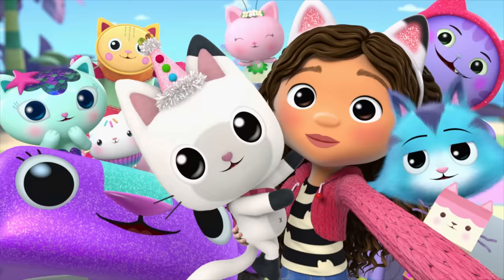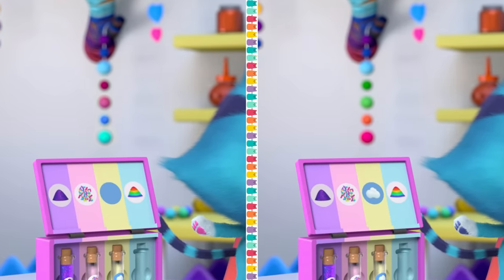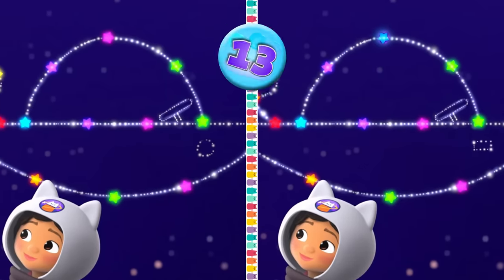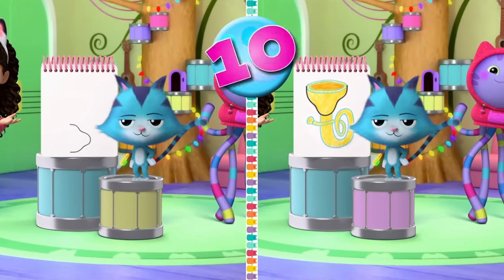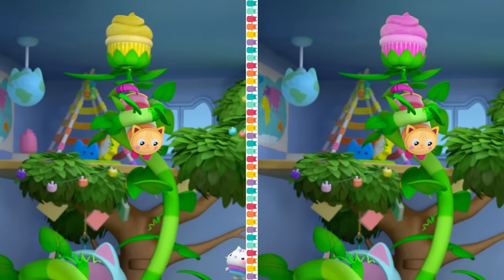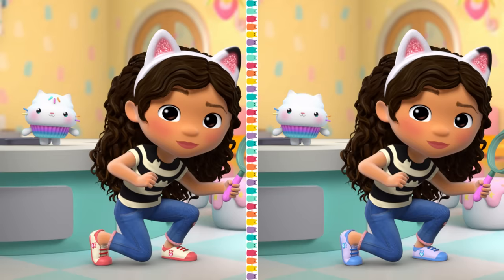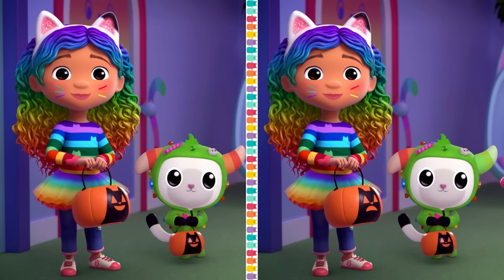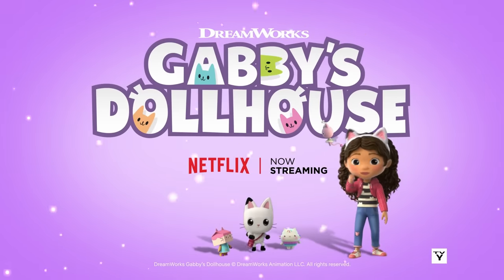Help Gabby Spot the Difference! Learning Game for Kids | GABBY'S DOLLHOUSE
Can you help Gabby and the Gabby Cats spot the four differences between the two photos? It's time to get tiny and give it a GO!